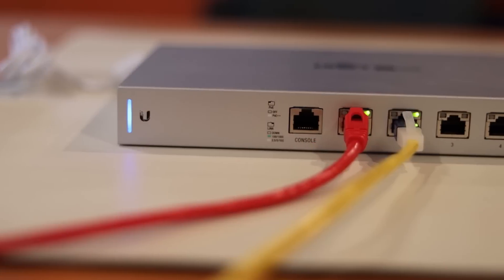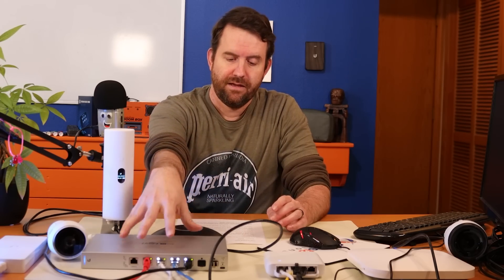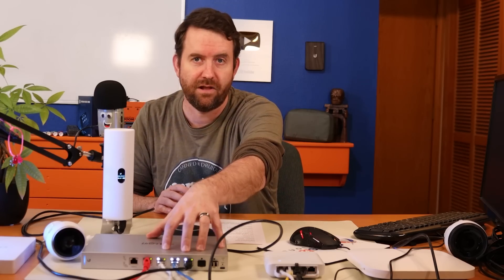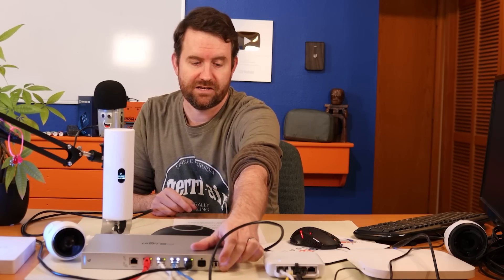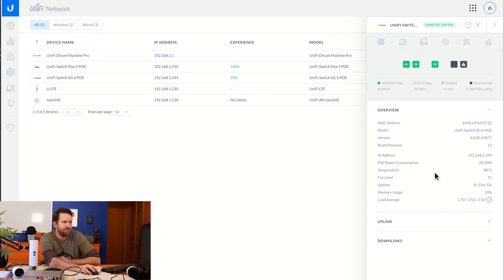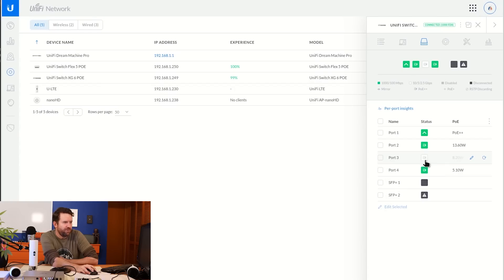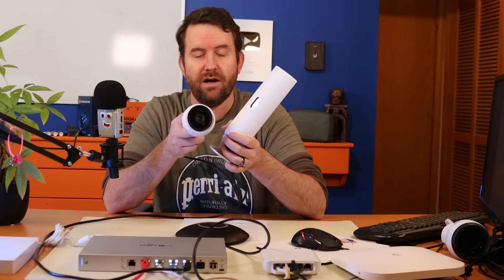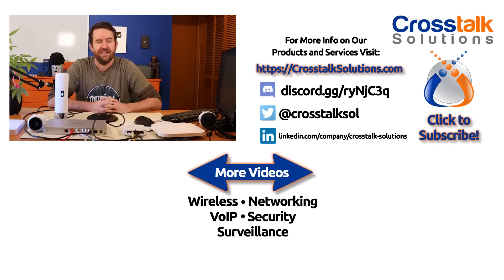UniFi XG 6POE - 10G Network Switch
A look at the powerful US-XG-6POE 10G network switch from Ubiquiti networks.